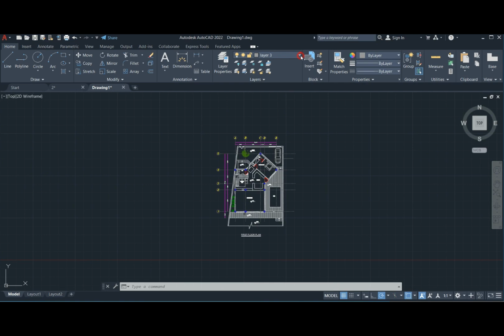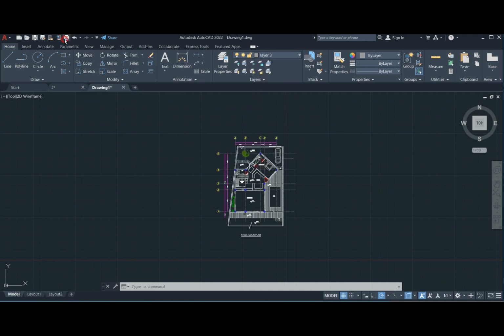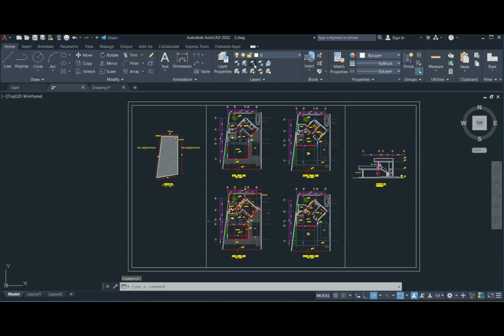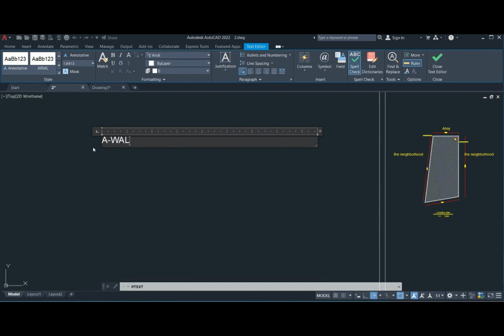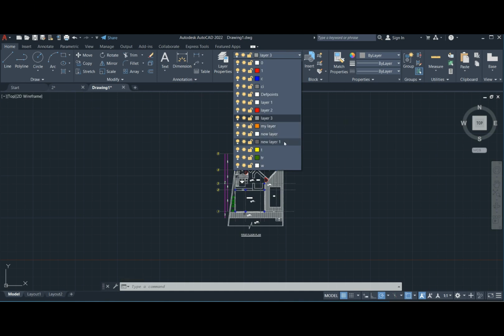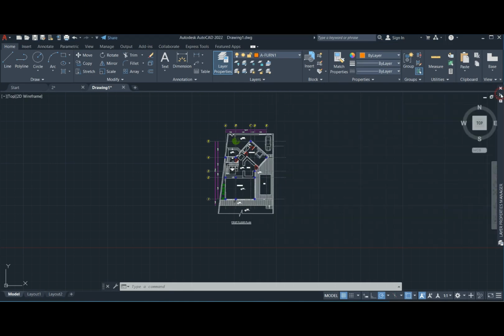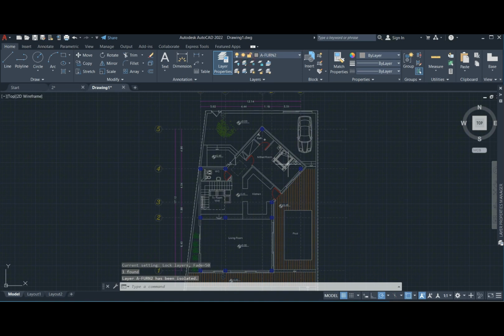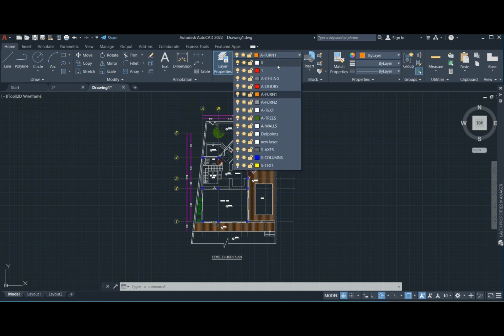Big AutoCAD Mistake: Unorganized Layers! (Fix This Today)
Are you using just one layer for everything in AutoCAD?
That’s one of the biggest mistakes new (and even experienced) users make!

In this video, I’ll show you:
- Why poor layer management slows you down
- How to fix messy drawings
- Pro tips for naming and organizing your layers

Save time, reduce confusion, and make your AutoCAD files easier to manage!